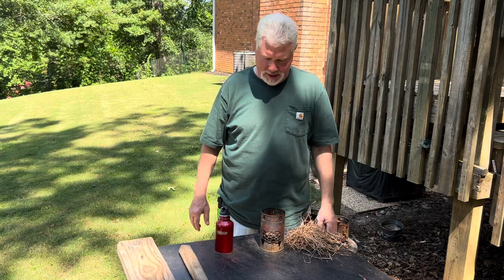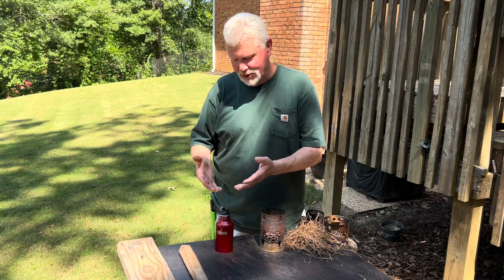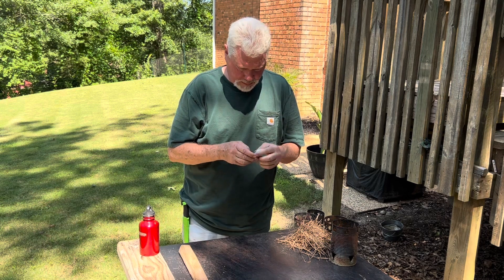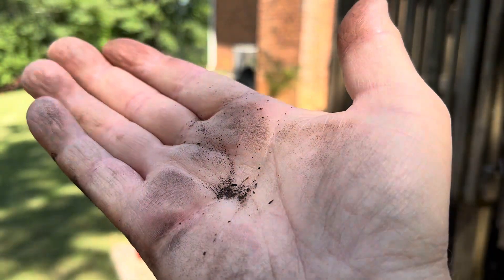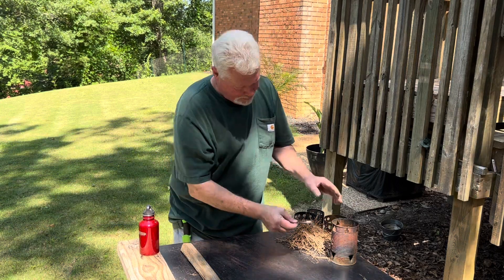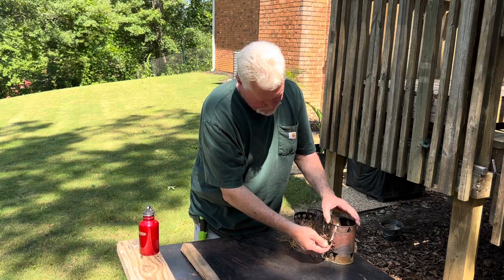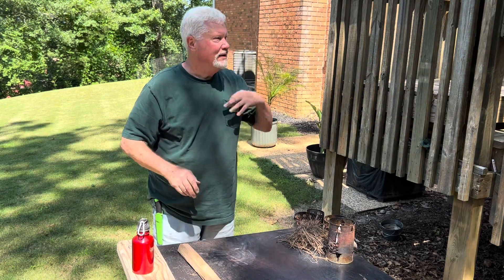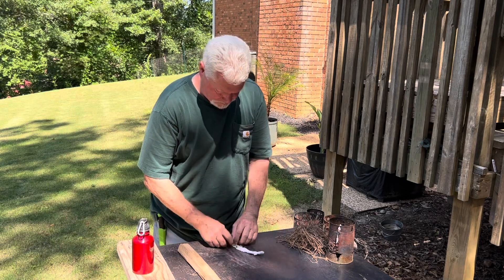Fire Roll, Use 10x Less Filler For Greater Success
Let me prove this to you with just a smear of rust in cotton and then again with just a smear of wood ashes in cotton.